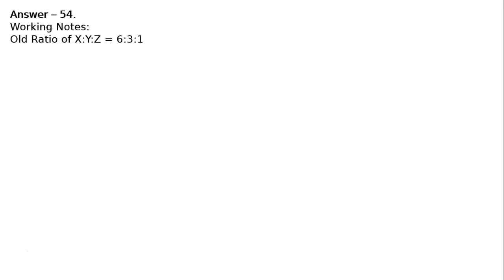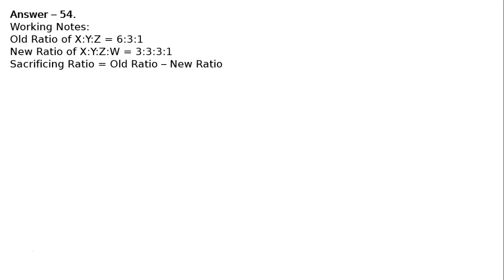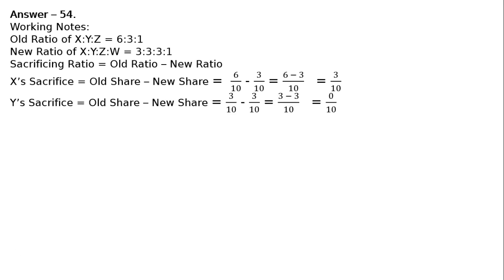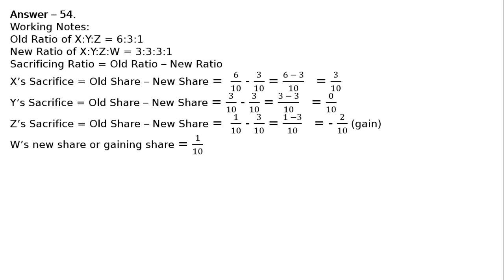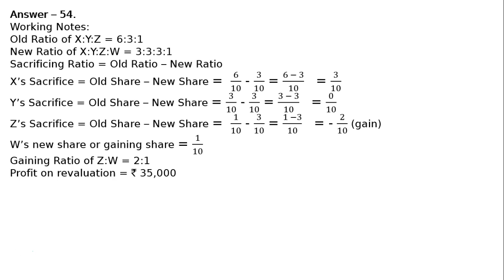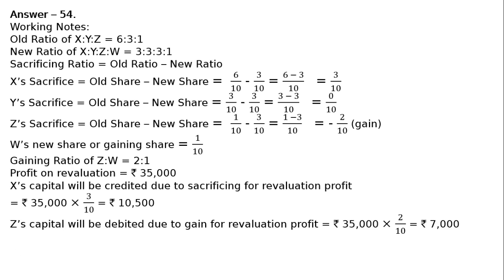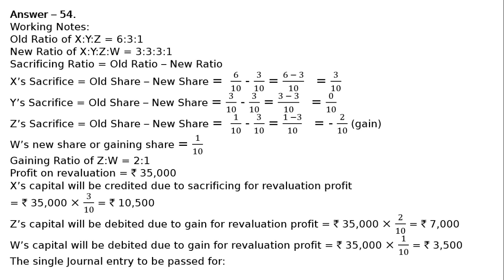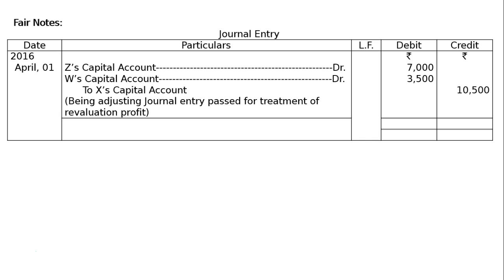XII - Book 1: 4 - Admission of a Partner: 2017-18: Ex-54